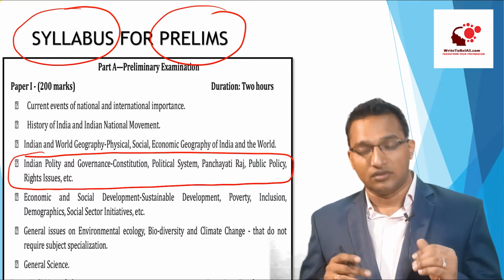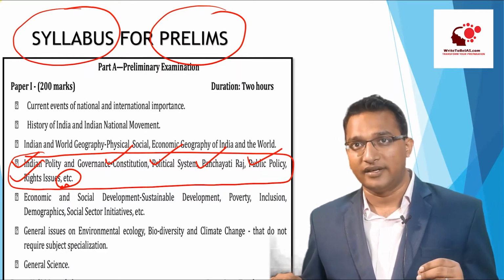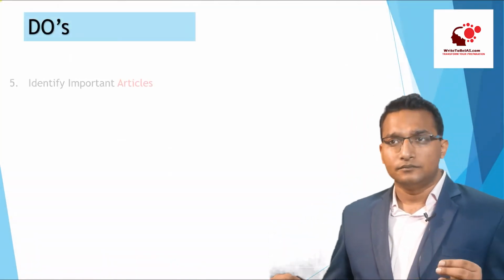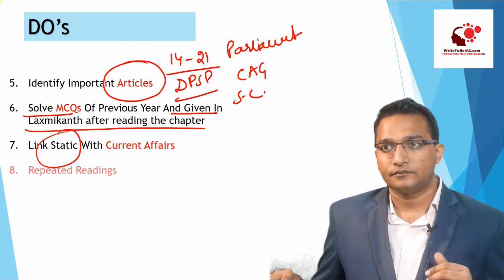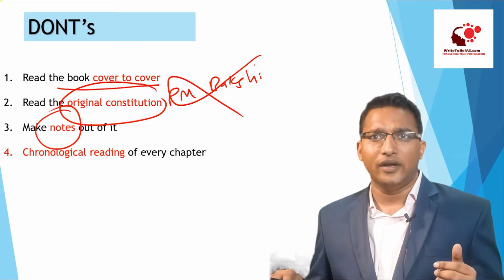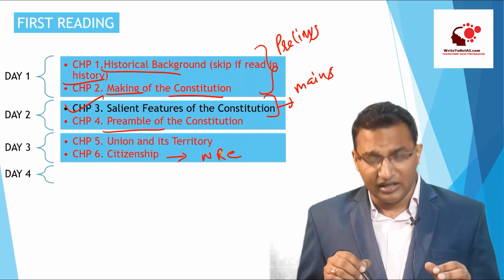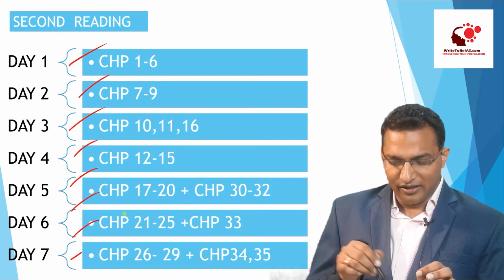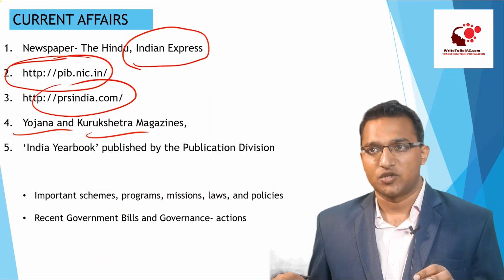POLITY by LAXMIKANT-HOW TO COVER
ECONOMY (GS) ONLINE CLASSES (PRELIMS):
   -  Conceptual foundation
  - Static linked to current
  - 3 years budget, economic survey, NITI Aayog
  - 500 + Economy MCQ's
  - Government schemes